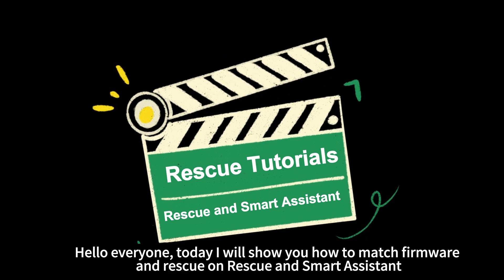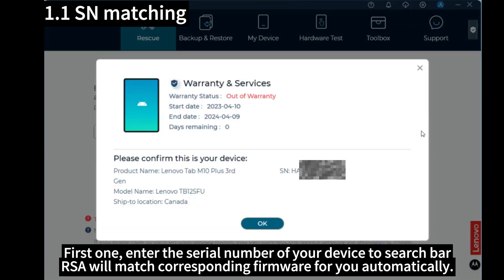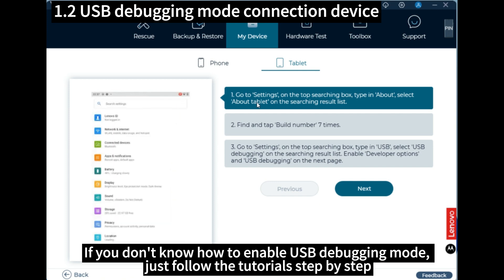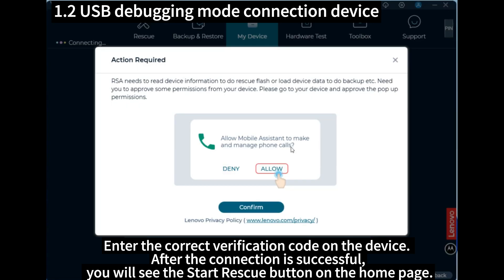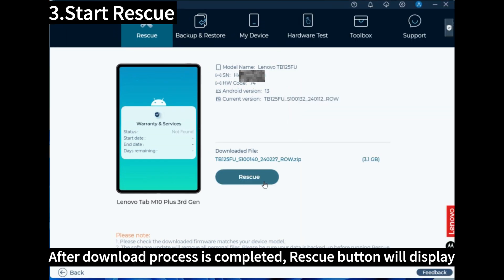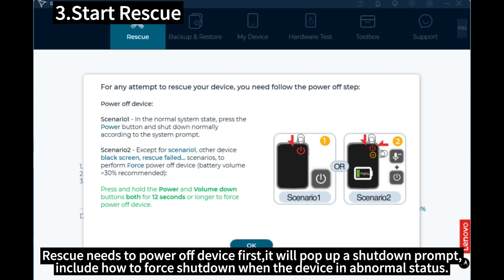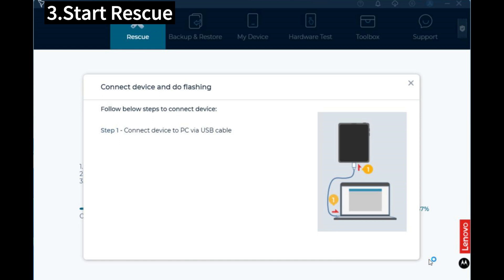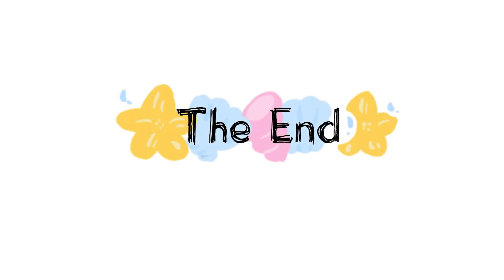Rescue Lenovo Tablet by Software Fix (Rescue Smart Assistant Tool)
Software Fix (Rescue Smart Assistant Tool) can help diagnose and resolve issues on Lenovo tablet.
This video will show How to firmware rescue a Lenovo Tablet.
This is a great tool and easy to use.